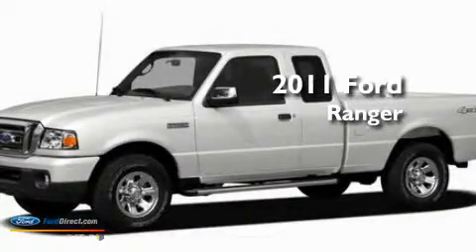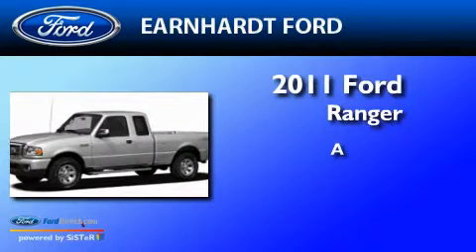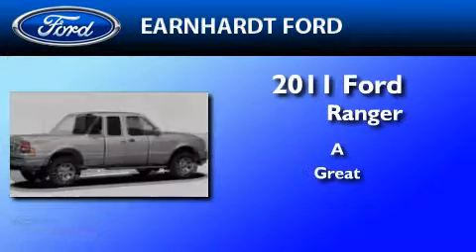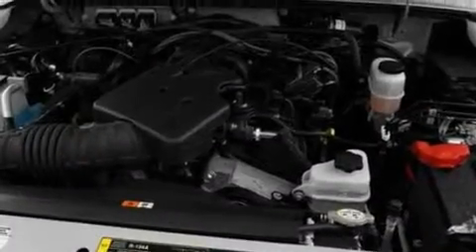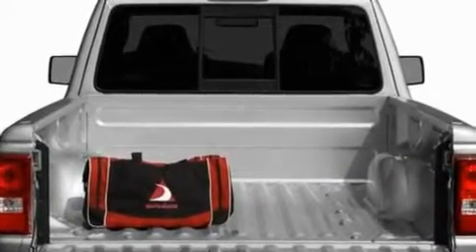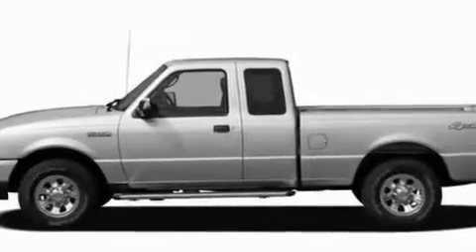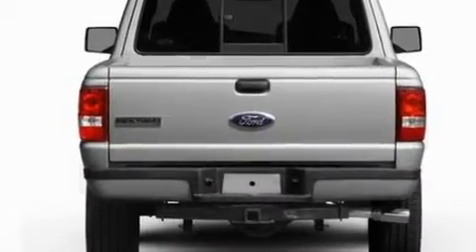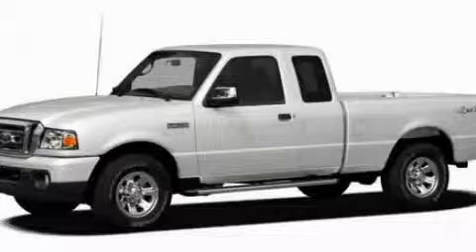2011 FORD RANGER AZ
Year : 2011

 Make : FORD

 Model : RANGER

 Miles : 5

 Earnhardt Ford

 7300 West Orchid Lane

 2011 FORD RANGER  AZ